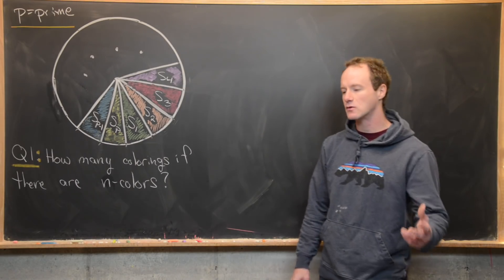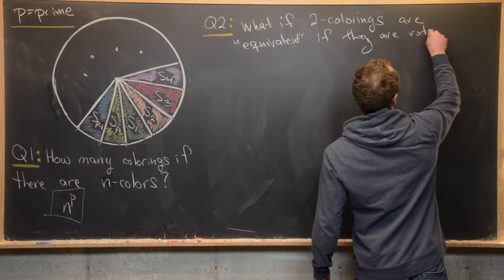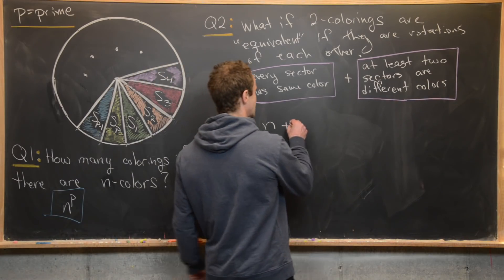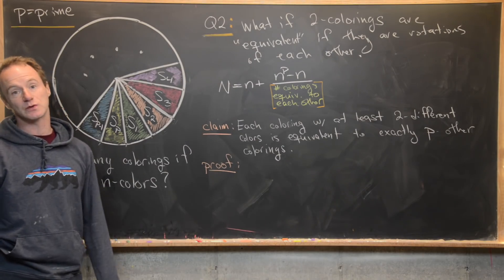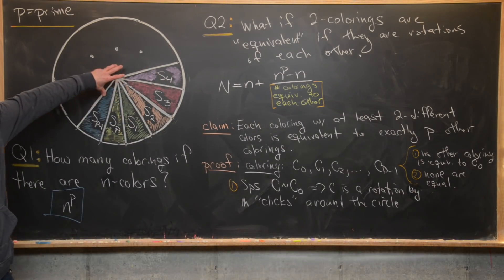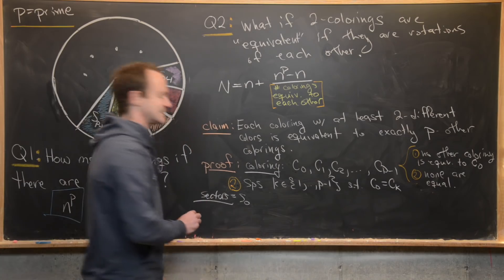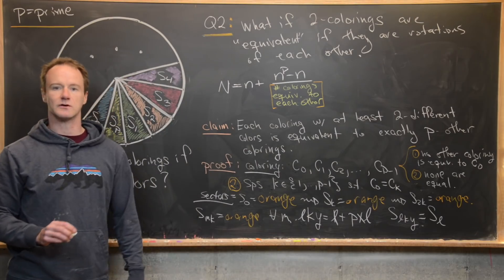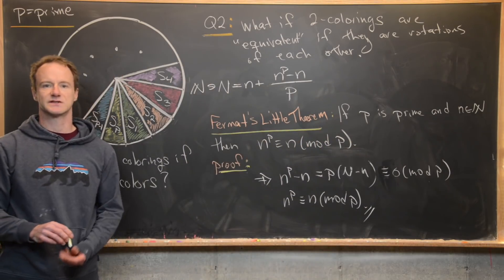a geometric proof of Fermat's little theorem.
We look at a nice geometric proof of Fermat's little theorem.

Differential Forms: